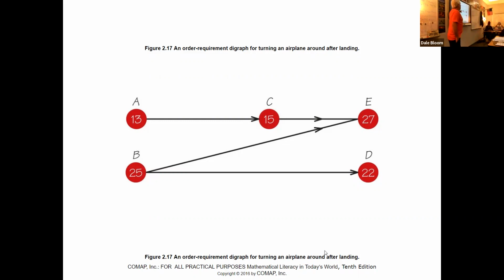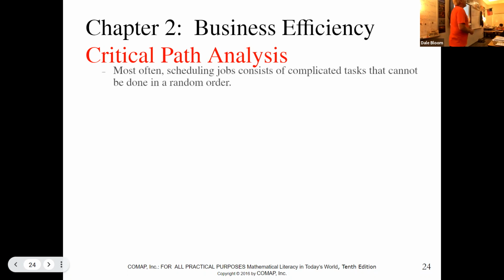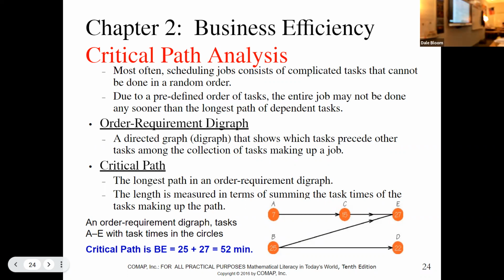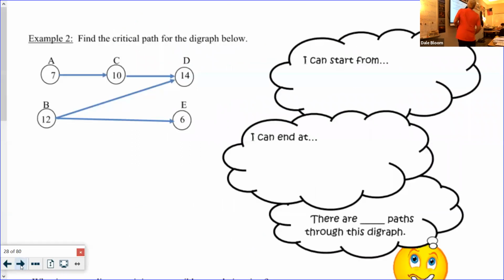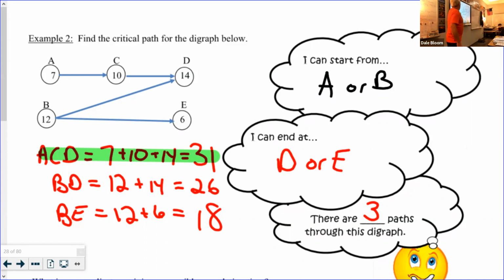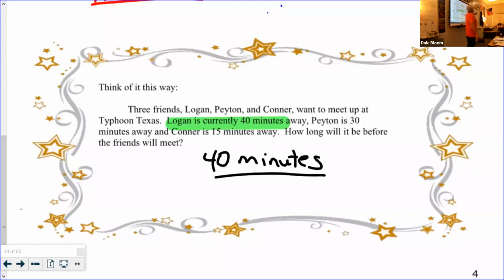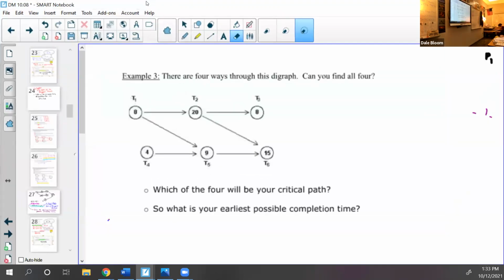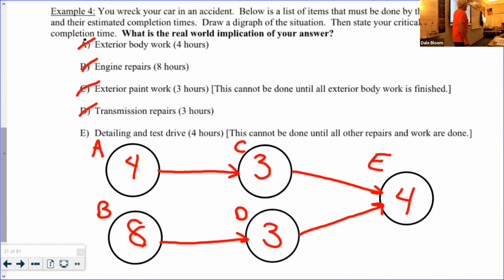DM Chapter 3.1 Diagraphs and Critical Path Analysis.b 10.12.21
PHS Discrete Math Dale Bloom